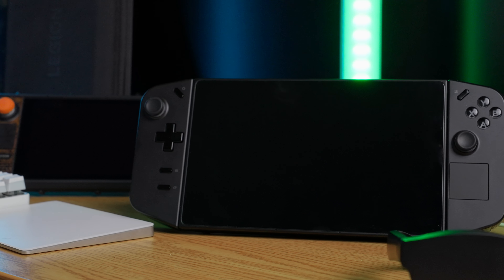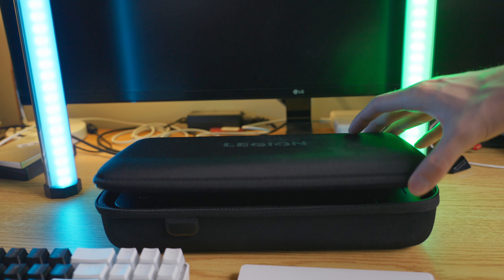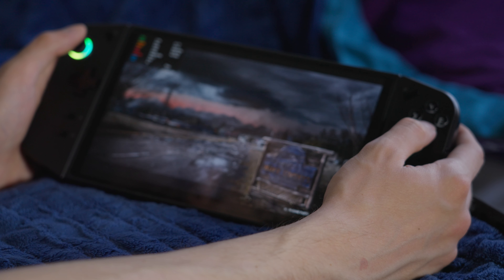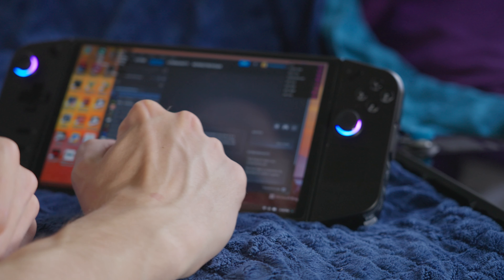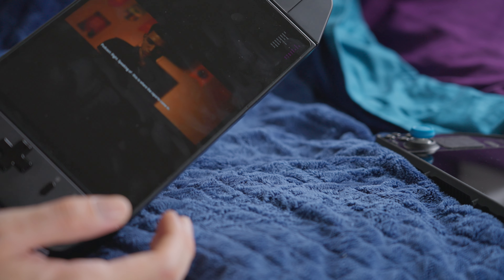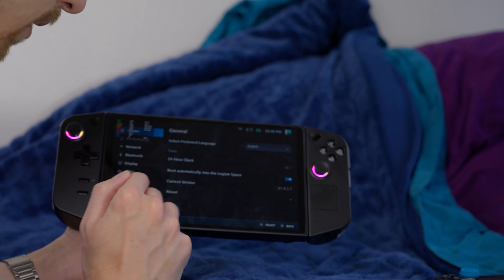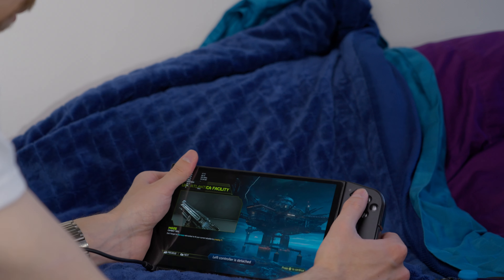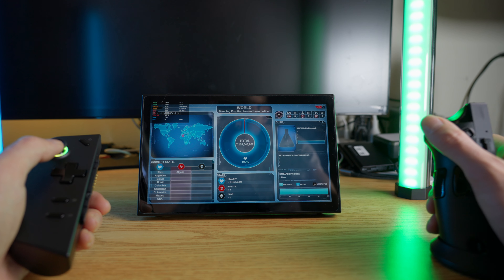Is the Lenovo Legion GO THE ONE?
In this video, I wanted to discuss the Legion GO in comparison to the Steam Deck which has been my favorite portable gaming device over the past couple years. This is a Windows 11 device and with that comes a lot of challenges from a refinement standpoint but also simplicity in terms of running competitive multiplayer games. Do the benefits that this device has over the Steam Deck outweigh the drawbacks?

Stabilization:
SIRUI SVT75 Pro
SIRUI SVH15 Fluid Head

Aputure Light Dome SE (amazon)

Timestamps
00:00 - Start
00:19 - Specs
02:03 - What's in the Box
02:53 - What's the GO Actually Like?
05:05 - AMD FrameGen Issues
09:01 - Remapping the Legion Buttons
10:20 - How Does The Legion Go Stand Out?
12:08 - Steam Deck or Legion GO?

I make commissions on purchases made through Amazon and Aputure links.